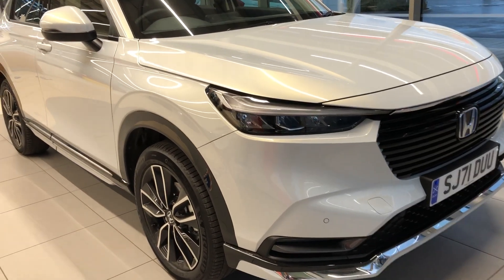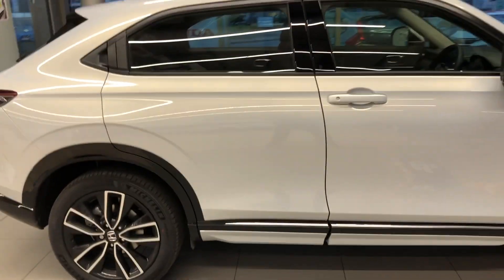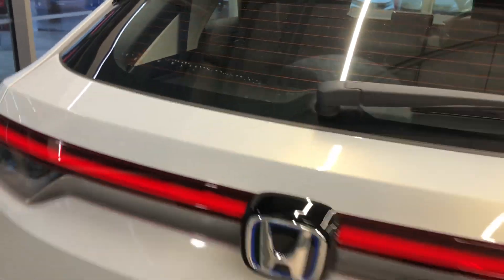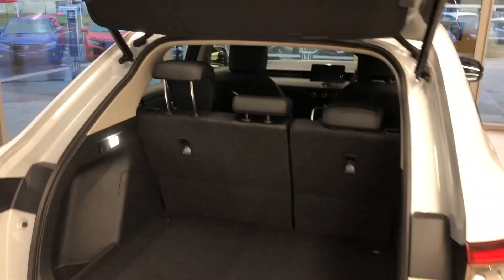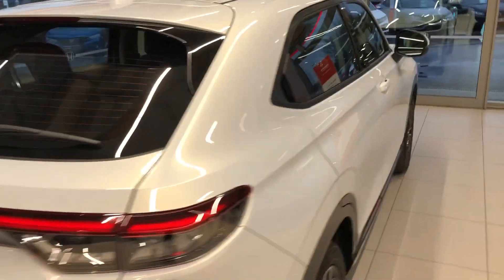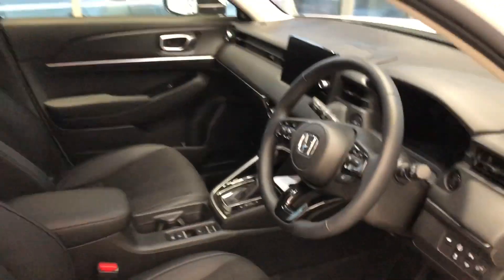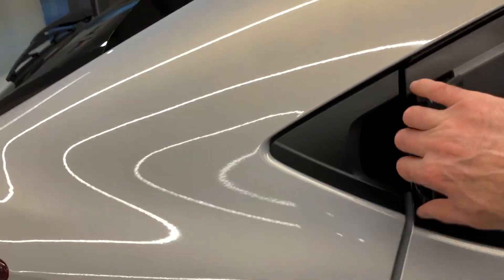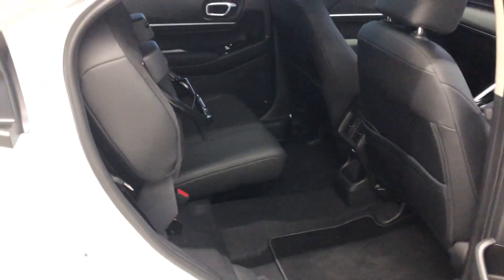Quick Walk Around HRV Video for Janette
Hi Janette, just a quick refresher for the new HRV Hybrid we were looking at the other day there.  I know that you were planning to get back to me around about now.